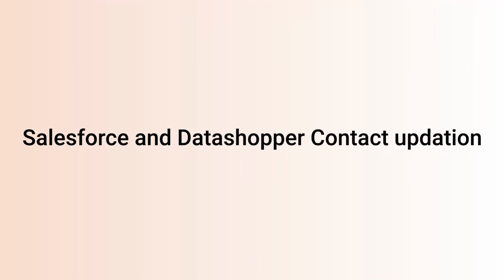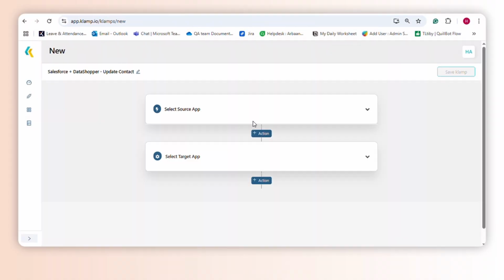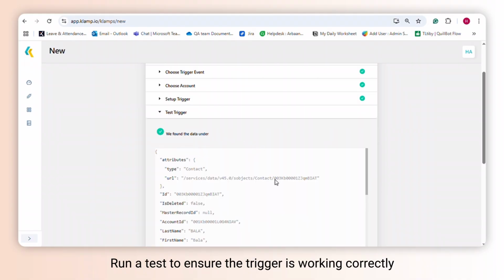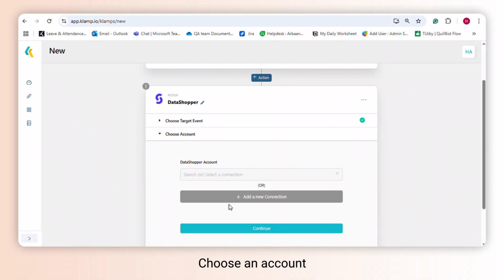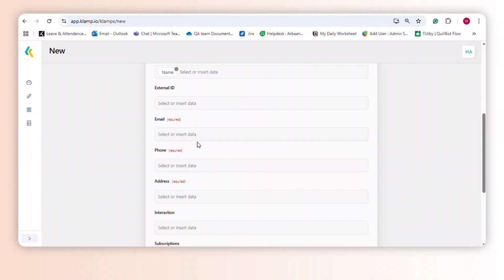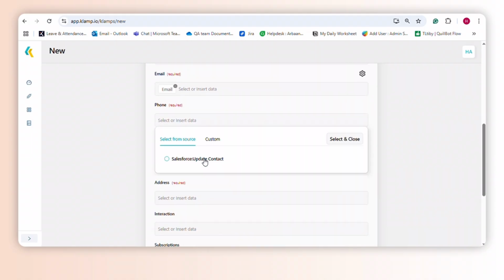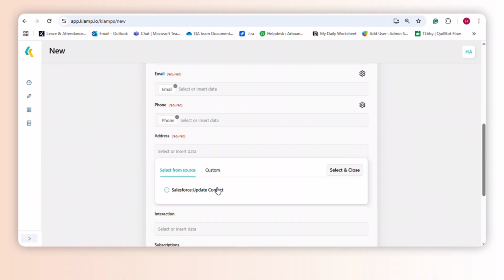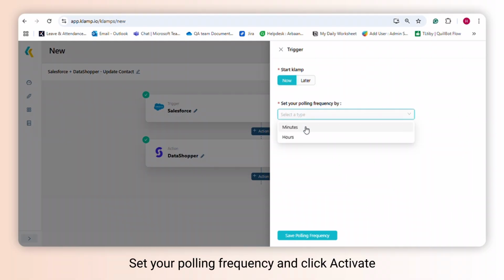Salesforce and Datashopper Contact Updation | Klamp Workflow Tutorial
Discover how to use Klamp to automatically update contacts in DataShopper whenever a contact changes in Salesforce. This step-by-step tutorial walks you through setting up the integration to streamline your contact management process and reduce manual updates.

What you'll learn:

- How to connect Salesforce and Datashopper

- Automate contact updates in Salesforce

- Improve data accuracy with Klamp

Perfect for sales teams and CRM admins looking to boost productivity and maintain clean, up-to-date contact records.